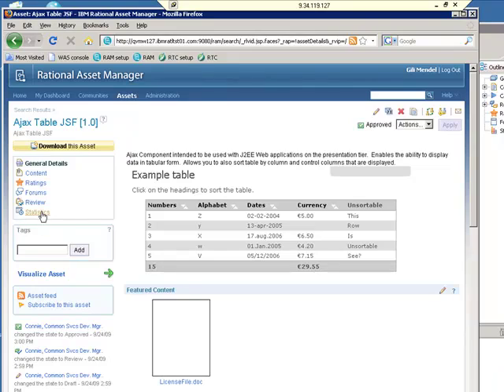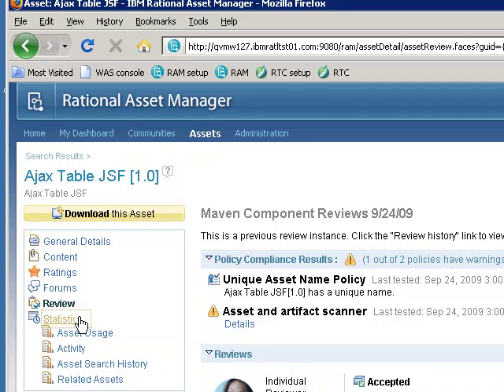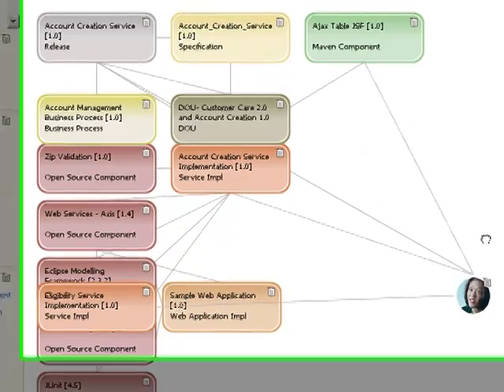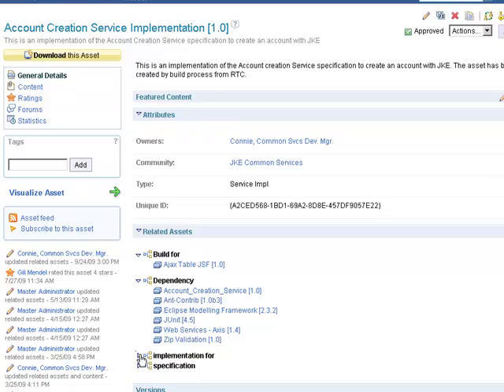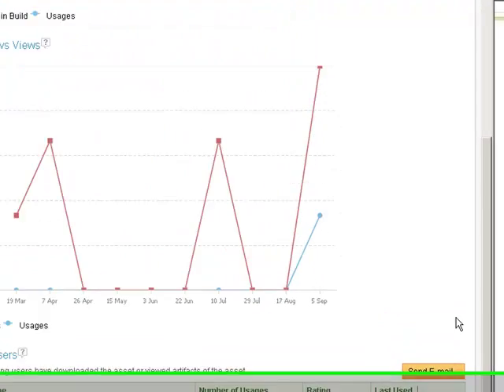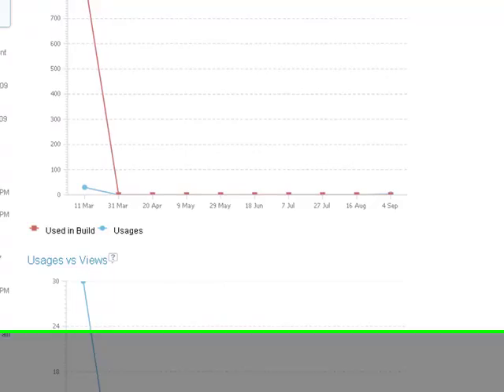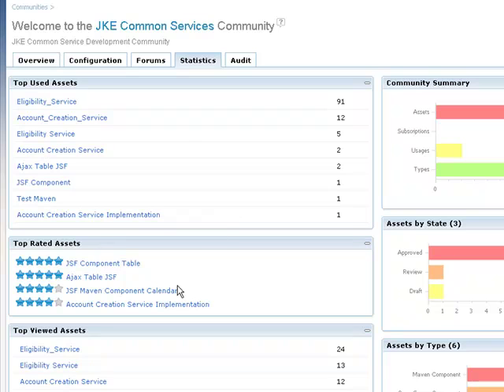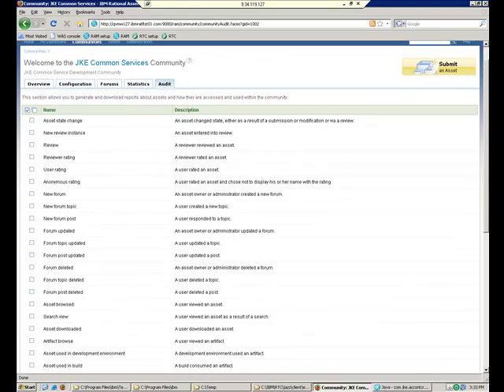Rational Asset Manager v 7.2 on Jazz What's New Part 4 Use and Report on Assets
Learn what is new in this 6 part Webcast series.   In Part 4 of Rational Asset Manager v 7.2 on Jazz  What's New,  see how you can Use and Report on Assets in the Web client.